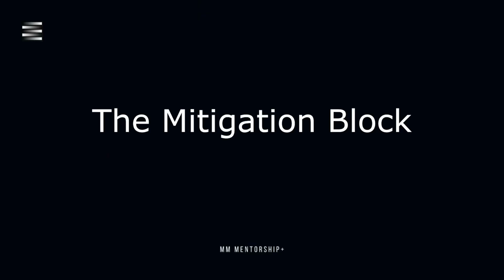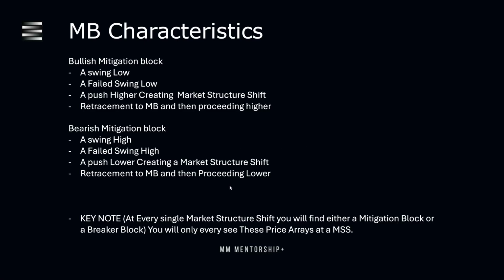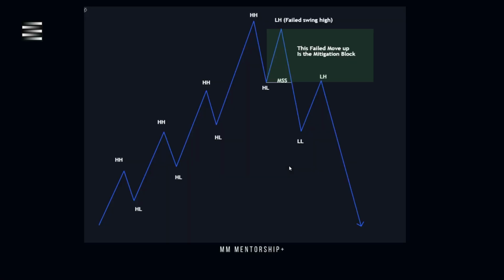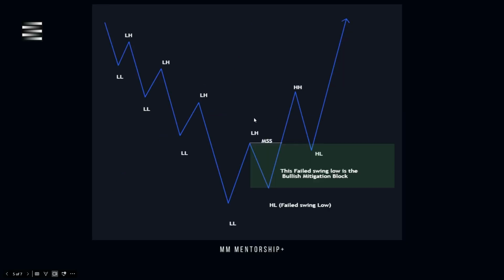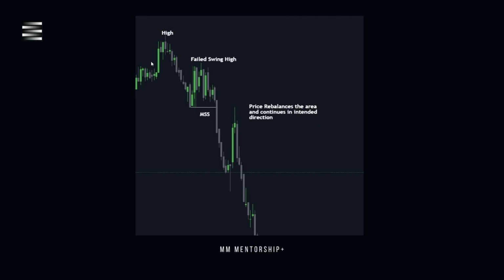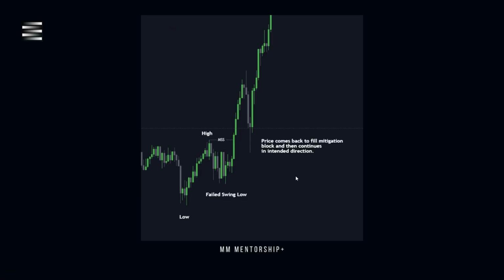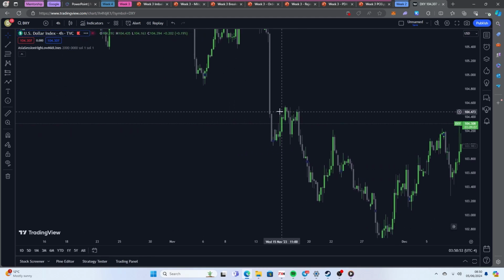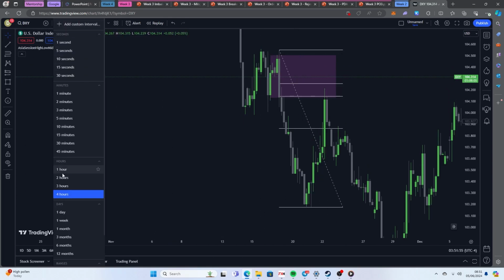MODULE 2 - EP 1 - MITIGATION BLOCK